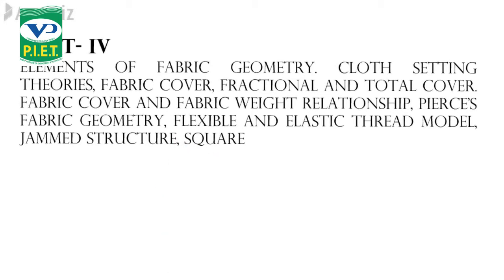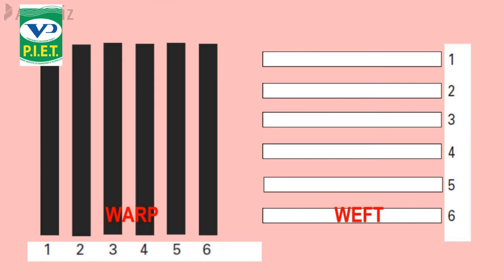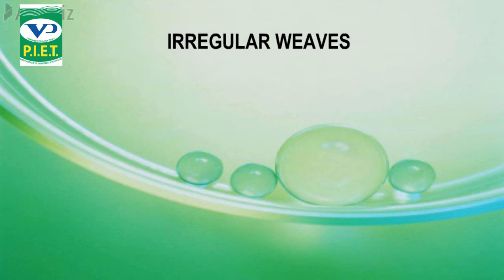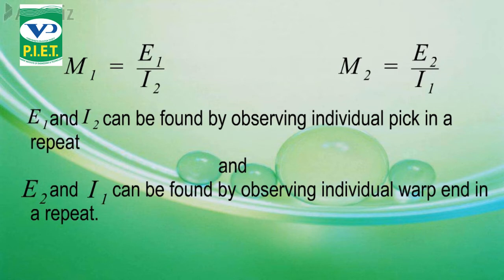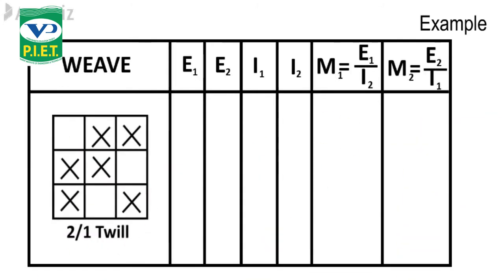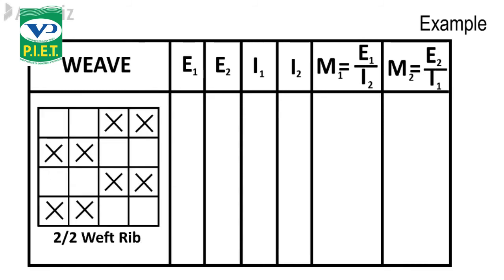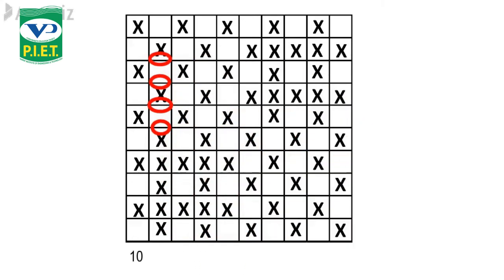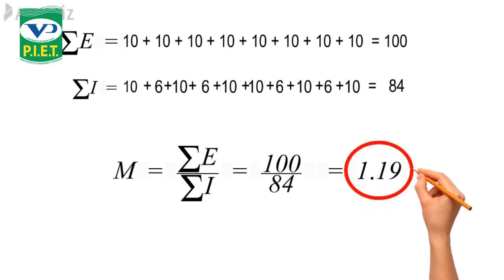THEORY OF TEXTILE STRUCTURE Unit -IV Lecture - I (U04L01)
TTS UNIT - IV